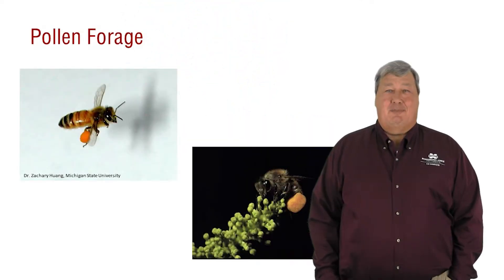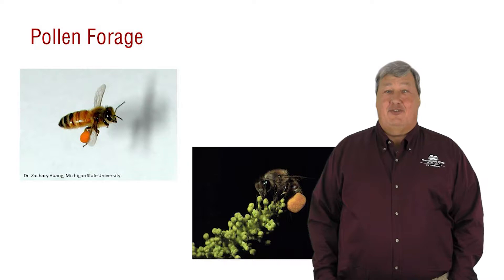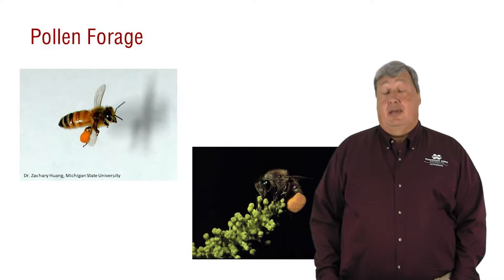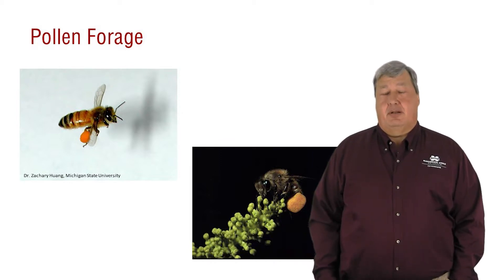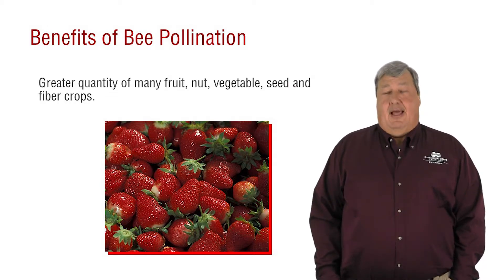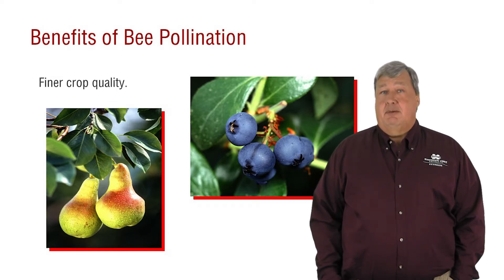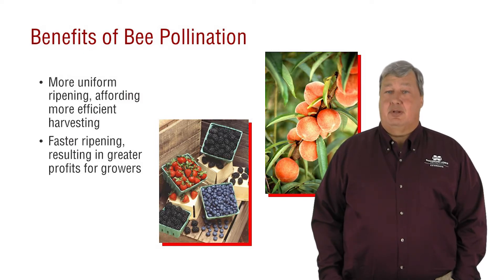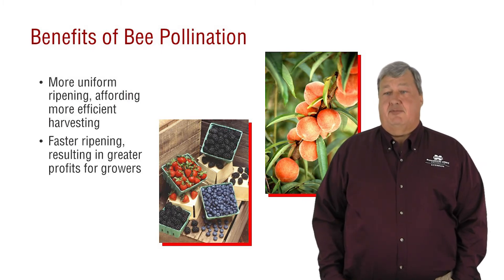What Do Bees Use Pollen For?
The first step to maintaining a healthy hive is to provide a food source for your bees. We asked our beekeeper specialist Jeff Harris to talk a little bit about how bees use pollen and also the benefits to the agriculture community from the presence of honeybees as a pollinator.

This is a snippet from our Balancing Pest Management and Pollinator Health Continuing Education Course. Choose your state from the link below to see if this course is approved in your state!